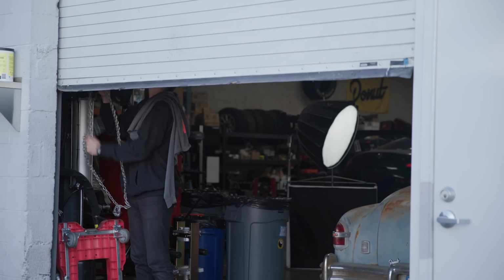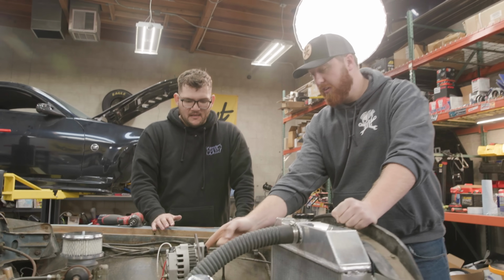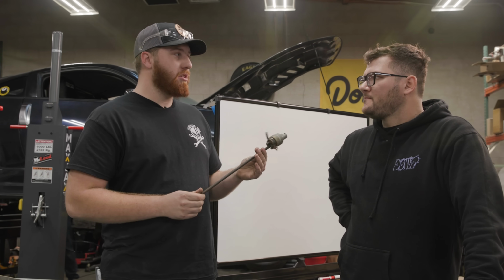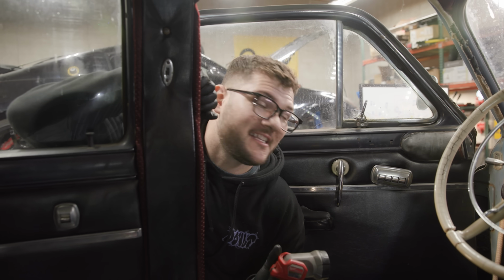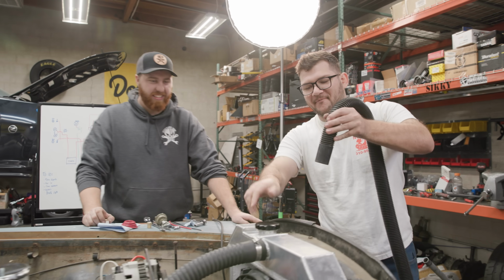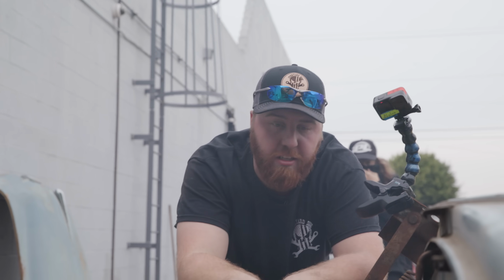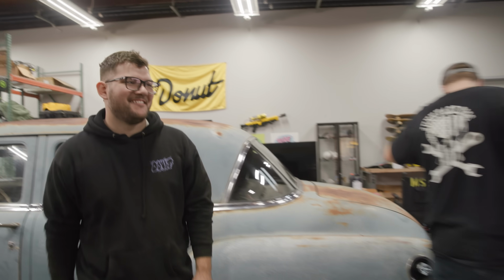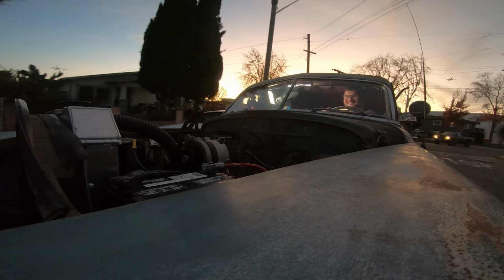Reviving Nolan's Imperial - On Road After 40 YEARS! - FULL LENGTH EPISODE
Today we fix Nolan's Imperial and put it back on the road for the first time in 40 years!!